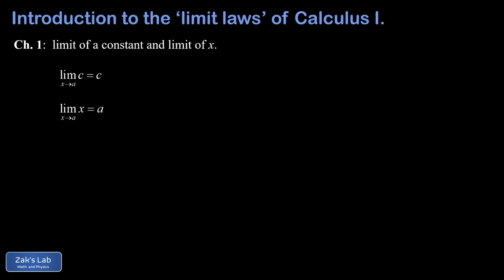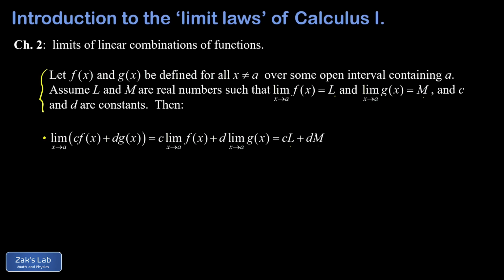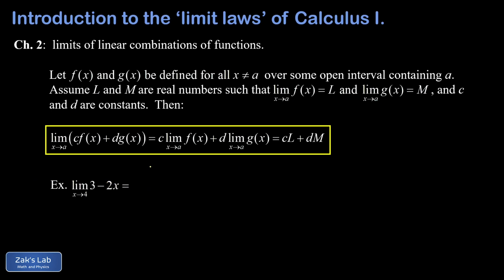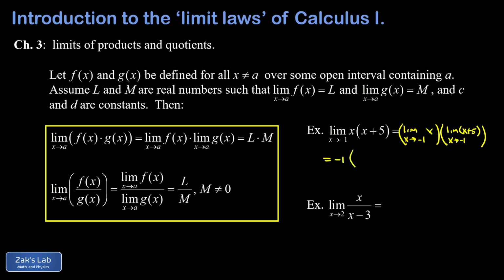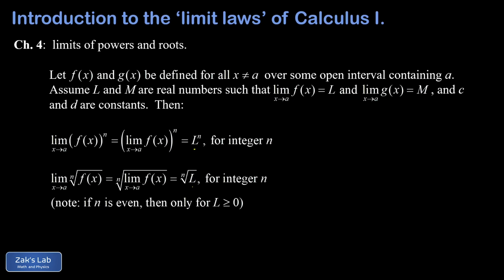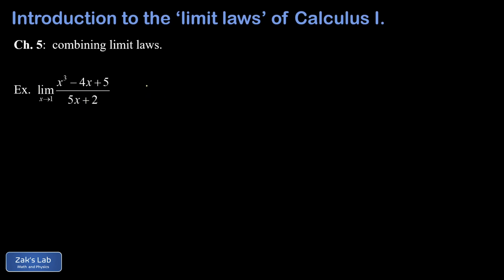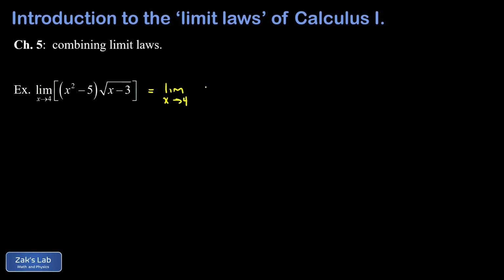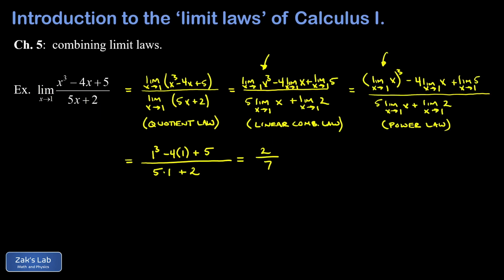The limit laws of Calculus 1 and how to use the limit laws (with nine limit law examples).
00:00 In this video we introduce the limit laws of Calculus 1 and we give nine limit law examples to show how to apply the limit laws.  We introduce the limit laws in small batches corresponding to the chapters below:

00:28 Limit of a constant and limit of x.

01:57 Limit of a linear combination (equivalent to the limit of a sum law, limit of a difference law, and limit of a constant multiple law!).

06:53 Limit of a product and limit of a quotient.

10:27 Limits of powers and limits of roots.

12:55 Evaluating limits by using the limit laws:  two limit law examples of using several limit laws to find a limit.